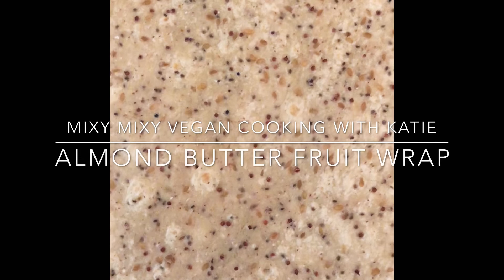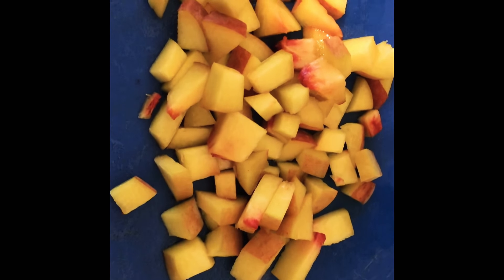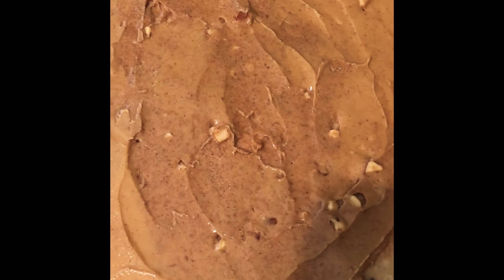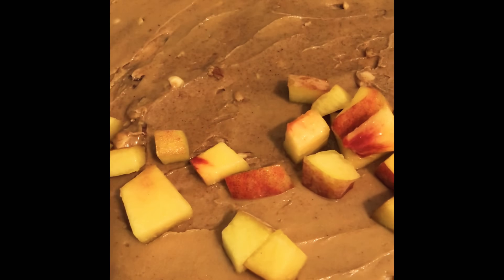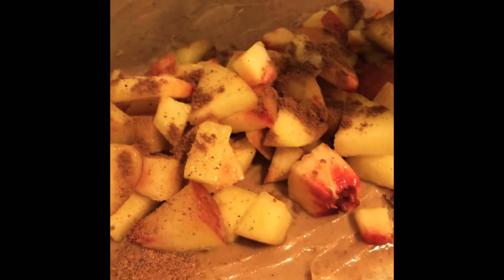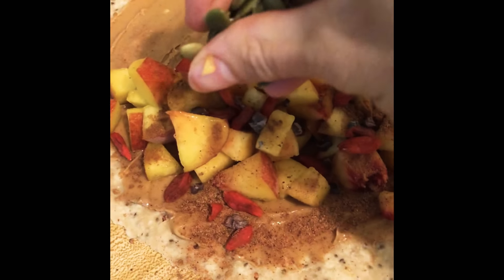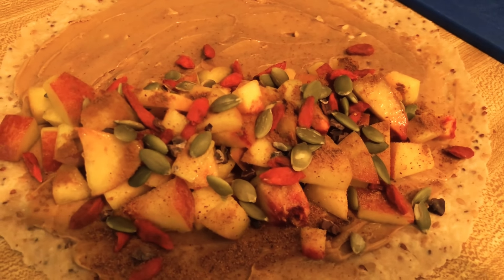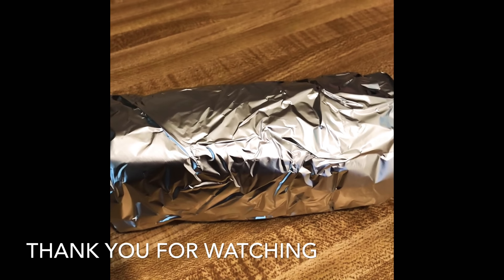Almond Butter Fruit Wrap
Ingredients (1 serving):
Your choice of wrap
2 tablespoons or more of almond butter
Your choice of fruit
Nuts, seeds, dried fruit of your choice
Cinnamon
Nutmeg